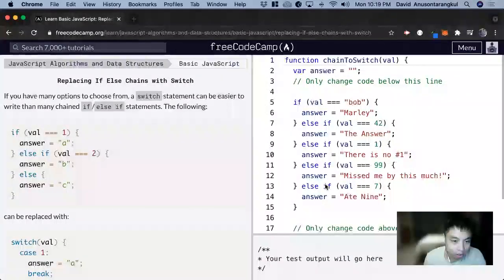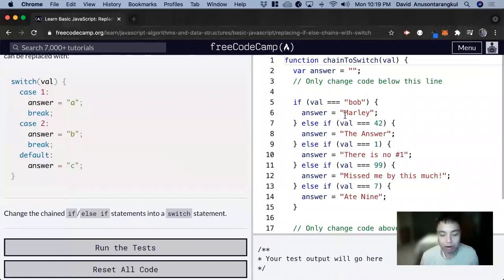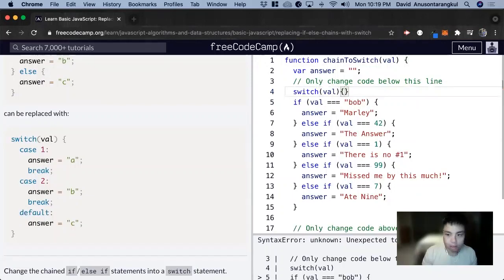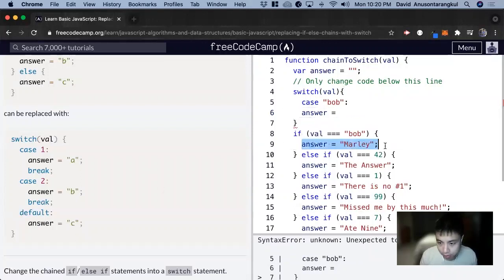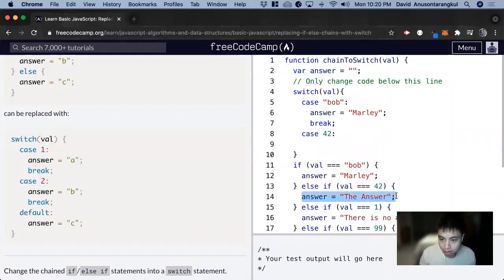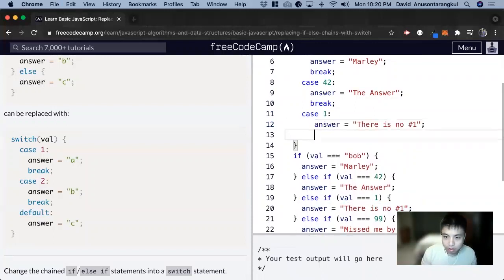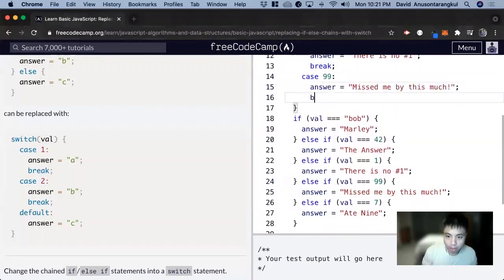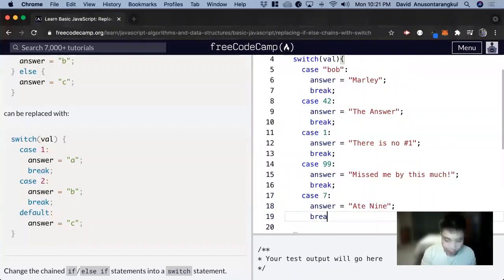Replacing If Else Chains with Switch (Basic JavaScript) freeCodeCamp tutorial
Certification: JavaScript Algorithms and Data Structures
Course: Basic JavaScript
Lesson: Replacing If Else Chains with Switch
freeCodeCamp tutorial

In this lesson, we learn how to replace if else chains with a switch statement.